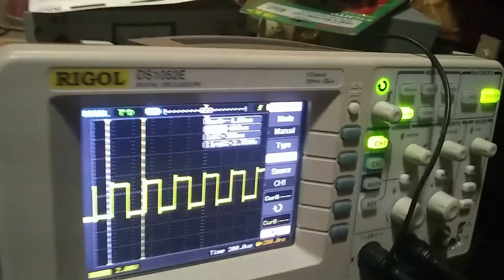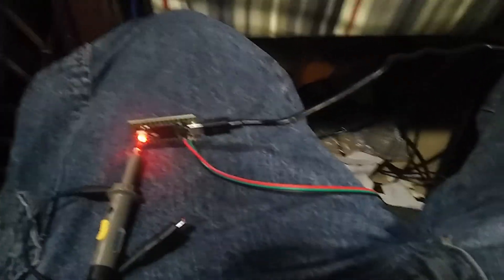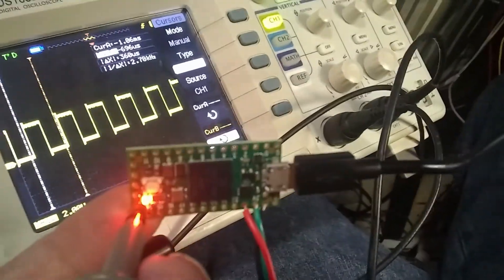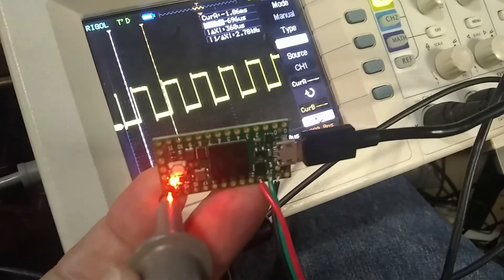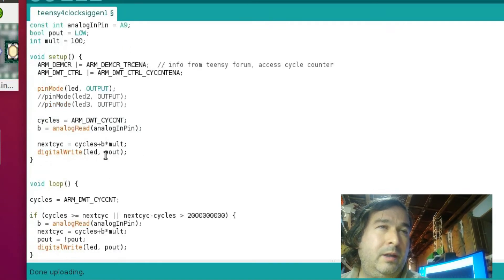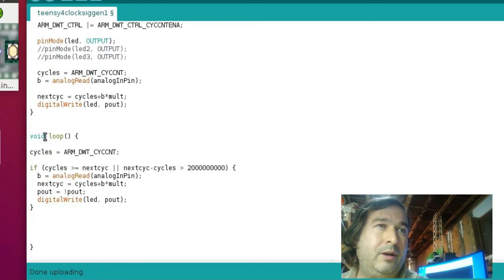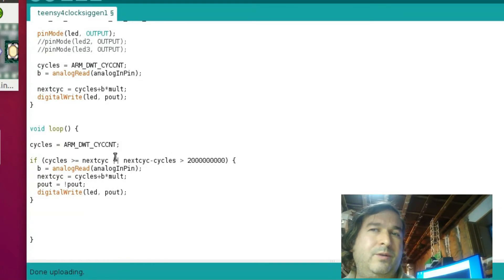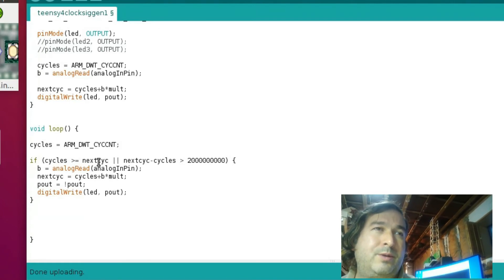Teensyduino 4.0 Signal Generator Using Internal Clock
In this video I show how to make a high speed signal generator using a Teensyduino 4.0, an arduino based micro - pic processor.. with a screaming FAST clock speed of 600 MHz! By using the internal clock.. this enables the user to multitask, like a multi-thread process. So you can carry out other processes in parallel, while the processor is looping and waiting for the next frequency transition on the digital pin output! This is a way to make multithread processes on an Arduino type device! Pretty Amazing! This is a truly fully digital oscillator, with performance that surpasses all other digital oscillator kits I have ever seen and built! Hope you enjoy!

Teensyduino 4.0